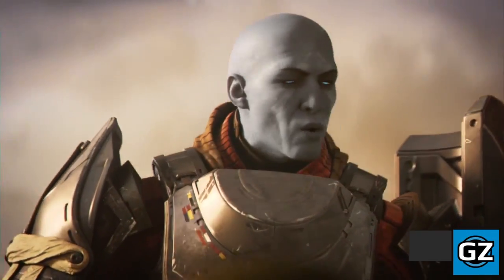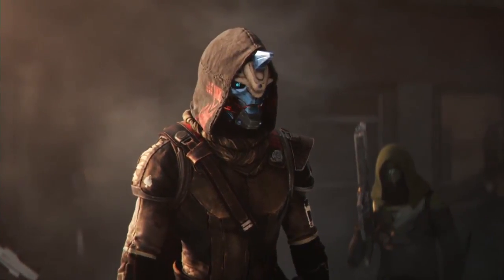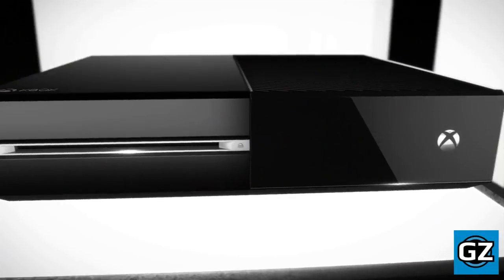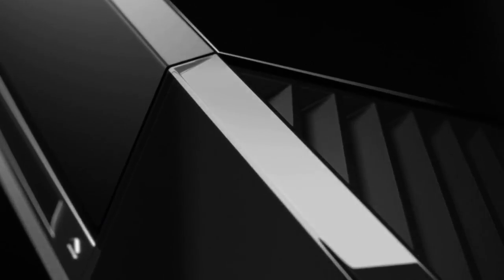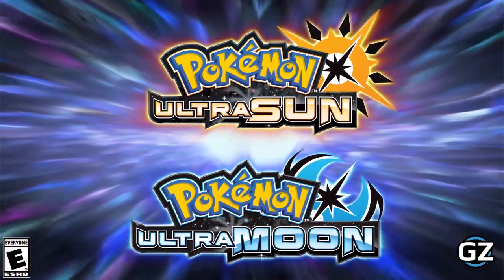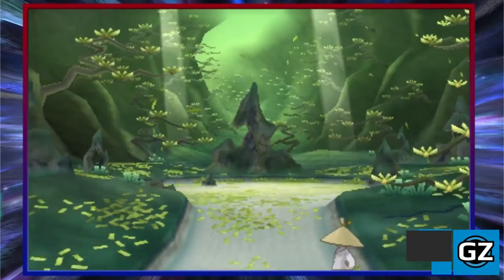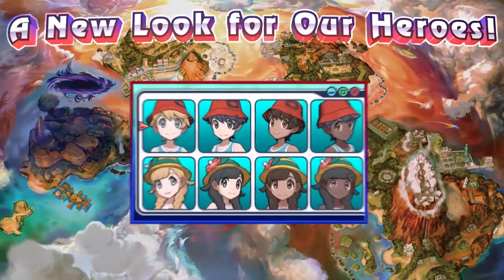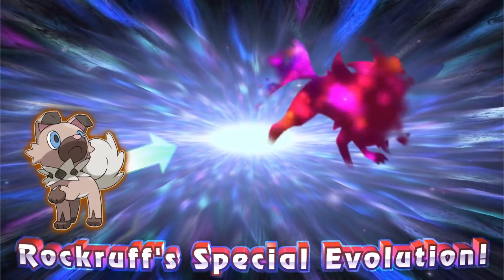ICYMI: Destiny 2 to get HDR patch, Xbox One discontinued and Pokemon Ultra Dual pack confirmed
If gamers weren't already inclined to pick up Bungie's Destiny 2 for PS4 because of the already announced exclusive content, now it gets even better for PlayStation owners. Post release, but very shortly after, Bungie will update Destiny 2, for free, to support High Dynamic Range otherwise known as HDR.

The launch Xbox One is officially a thing of the past as Microsoft revealed to Glixel that they have already discontinued production on the console. In fact, the company hasn't made any in over a year following the release of the Xbox One S back in August 2016.

Pokemon Ultra Sun and Ultra Moon are coming this Fall as the definitive editions of last year's Pokemon Sun and Moon.  The games come with additional content, Pokemon, and things to do. While many may see it as a cash grab of sorts, it's a great way for those who missed out on last year's entry to join in. Especially with a friend, thanks to the newly announced dual pack.